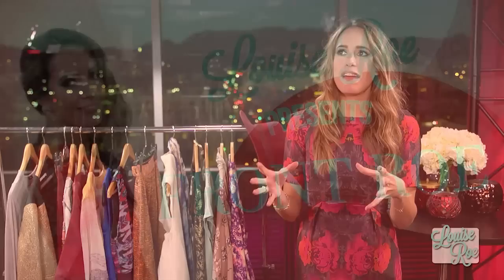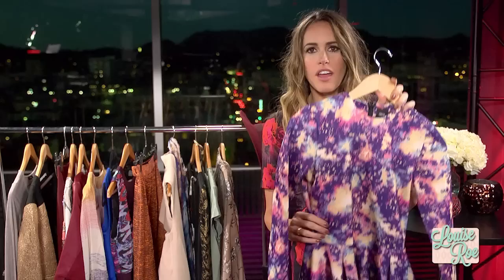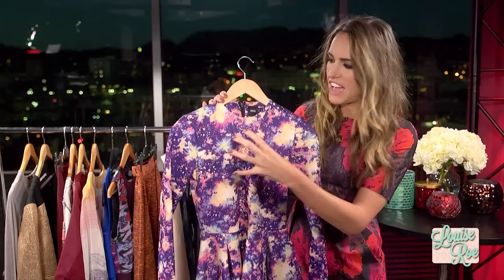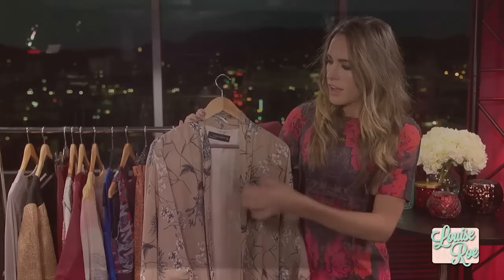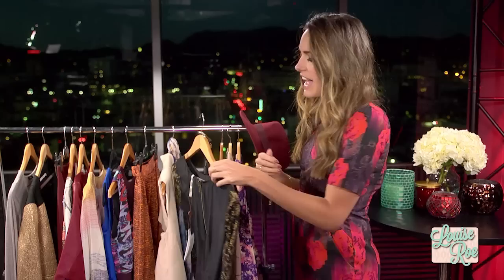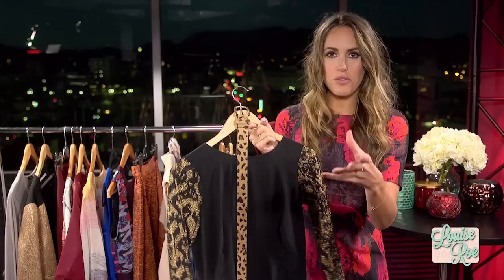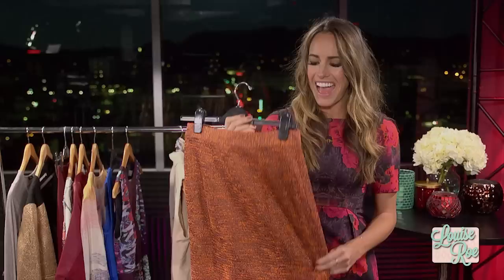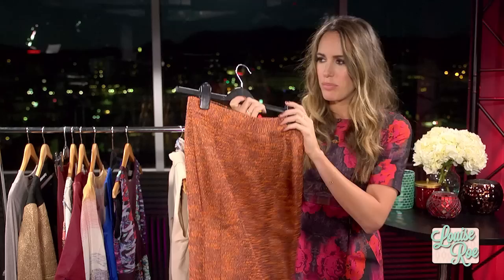Louise Roe -- Dress Yourself Slim (Front Roe)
Louise Roe gives tips on how to effortlessly look great. From colorful scarves to peplum hems, see what current trends Louise suggests for dressing yourself slim.